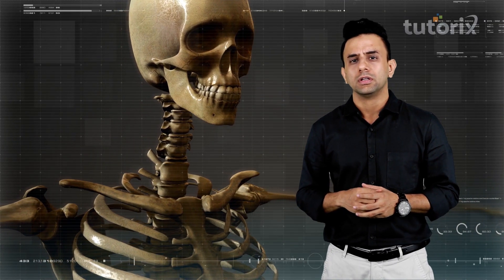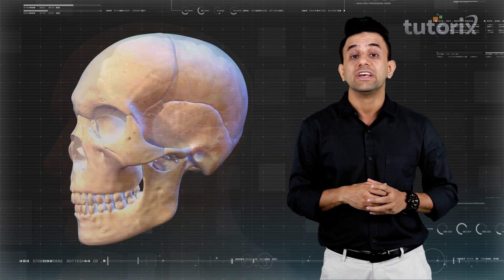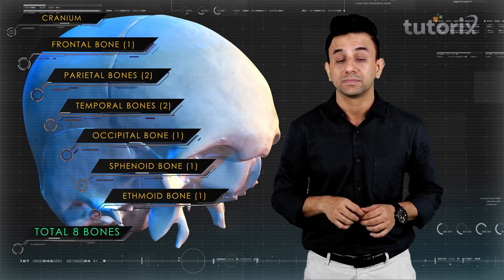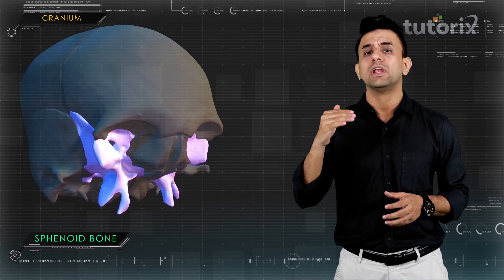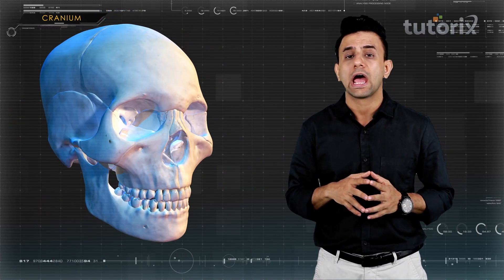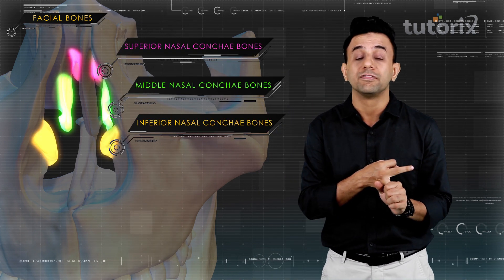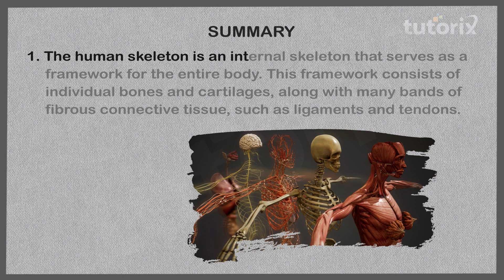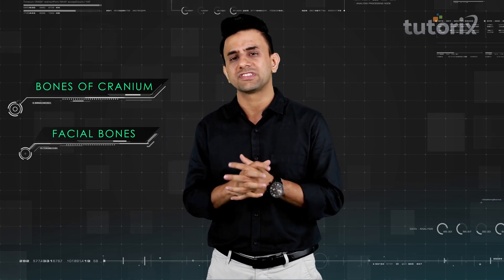Bones of Skull